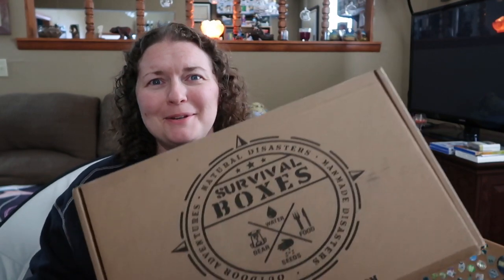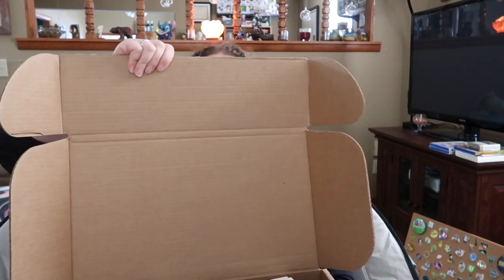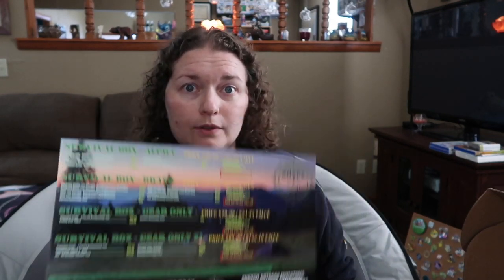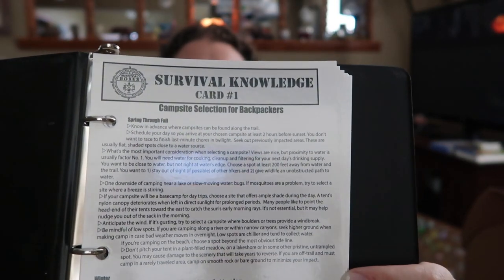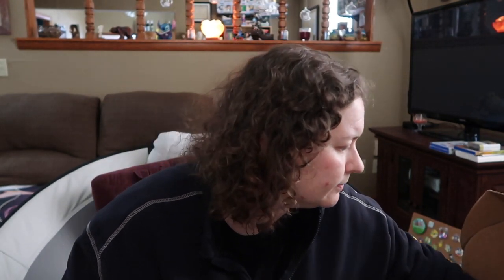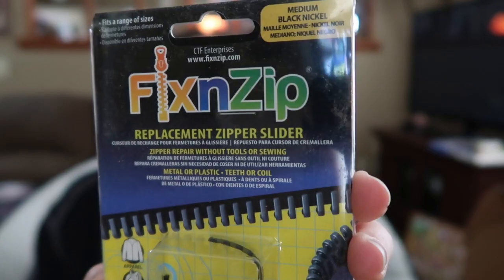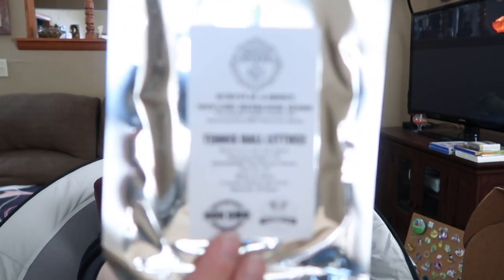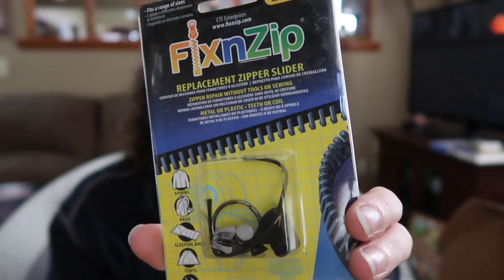Survival Boxes Alpha Unboxing |Tent & Tarp Shelter for Survival | April 2018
Hello and thank you for checking out my video!

Today's unboxing is the April 2018 Survival Boxes Alpha subscription box, the theme of this month's box is Tent & Tarp Shelter for Survival.
This box was mediocre for me, I didn't really have anything in the box that I favored over anything else.  Don't forget to let me know what you liked best about this month's box and what your favorite EDC item(s) are.